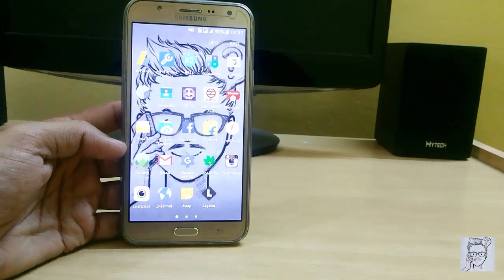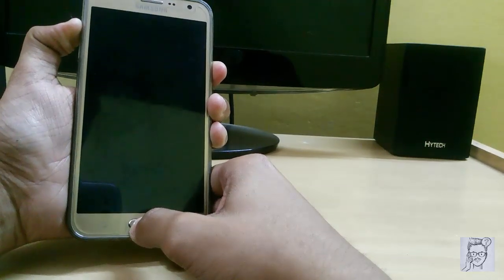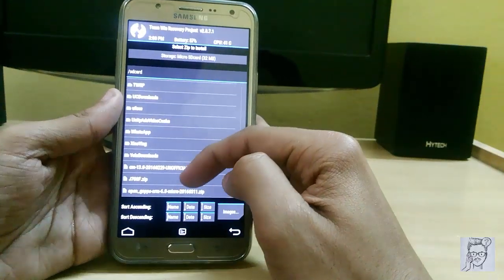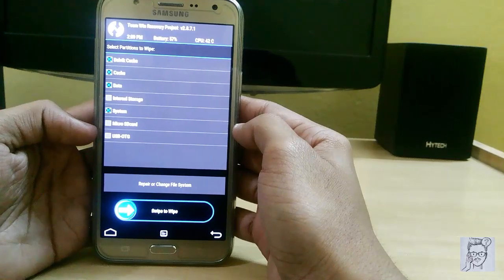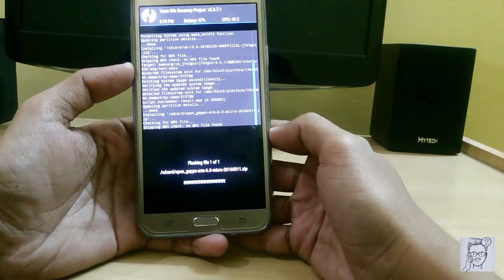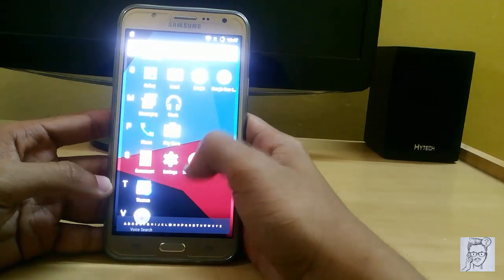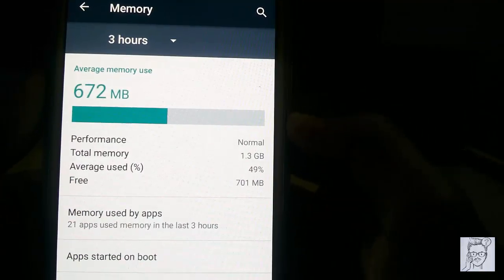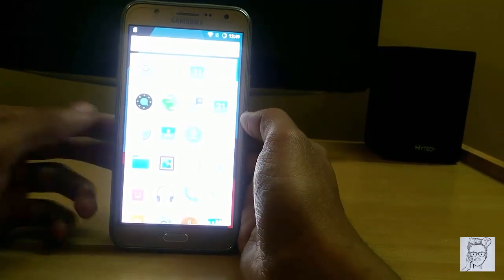How to Install CM 13 (Android 6.0) for Samsung Galaxy J7 F/M/H (Marshmallow 2016 )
Here is the CM 13 Android 6.0 Marshmallow  for Samsung Galaxy J7. It is available for all the models of J7.